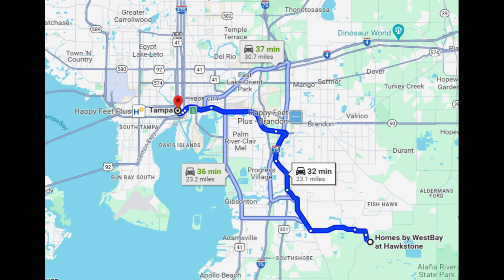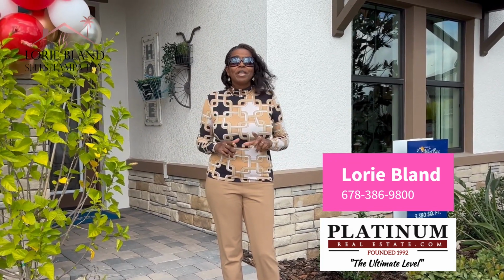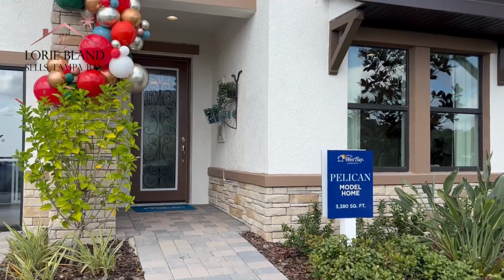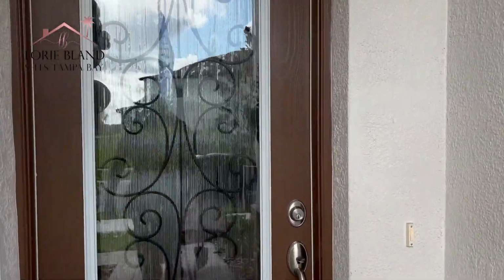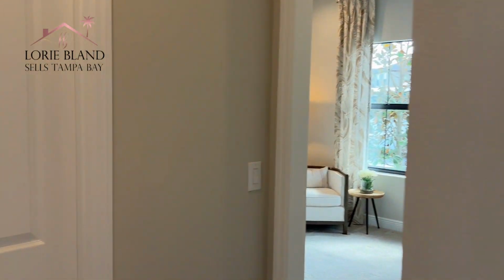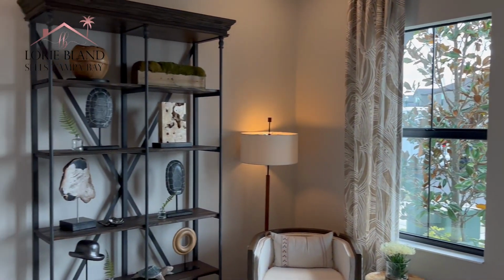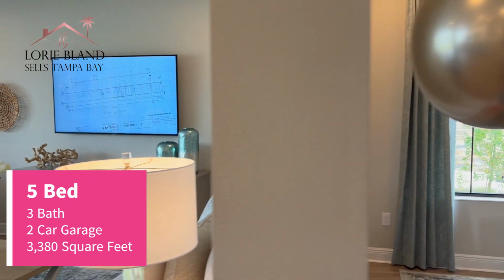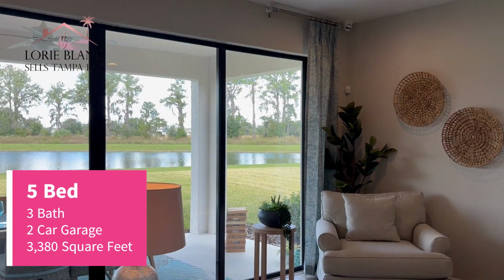New Home in Riverview/Lithia, Fl Southern suburb of Tampa, FL, FL | Lorie Bland Sells Tampa Bay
Must see this Pelican Model home by Westbay Homes in Tampa, Florida. This 5 bedroom, 3 bath, 2 car garage home is 3,380 square feet.  The base price is $535,990.   Conveniently located in the Southern suburb of Tampa a 32 minute drive to downtown Tampa.

If you are thinking of Moving to Tampa Florida Lorie Bland Sells Tampa Bay, REALTOR with Platinum Real Estate, Office: . Find your new home in Tampa Florida with the help of a real estate specialist.